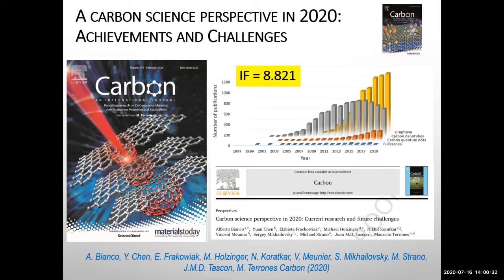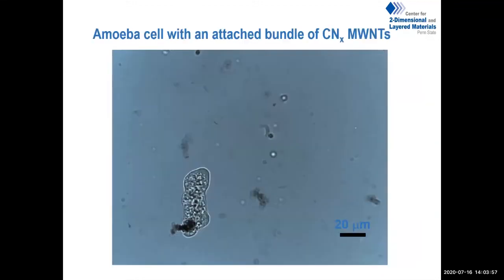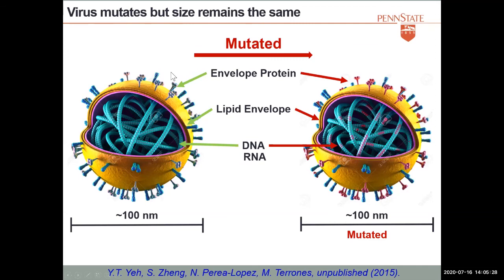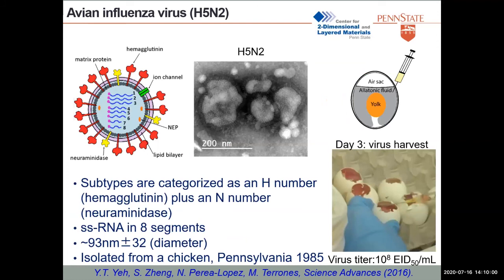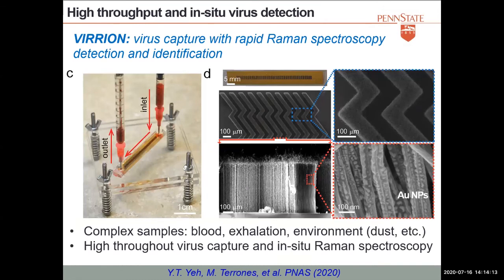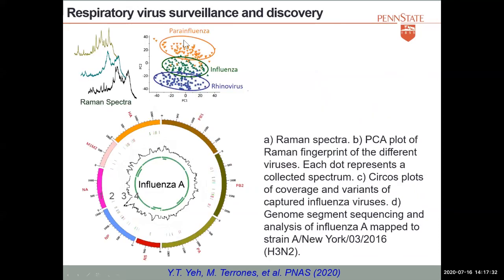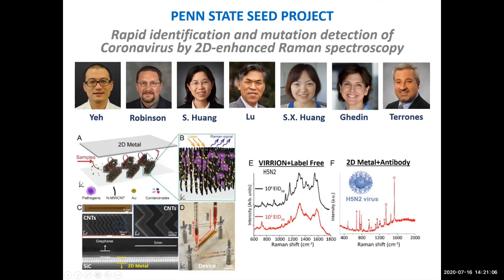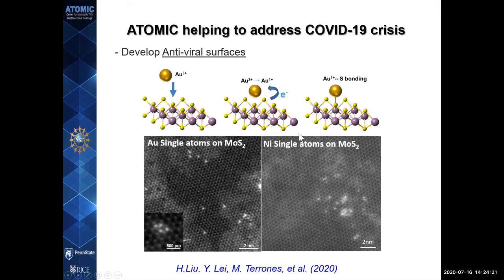American Carbon Society COVID-19 Conference Video 7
Educational Content For American Carbon Society Members - The COVID-19 Conference was held on 16 July 2020. This is a Video of the presentation " Carbon Nanotechnology: An Efficient Platform For Virus Enrichment And Detection" by Mauricio Terrones